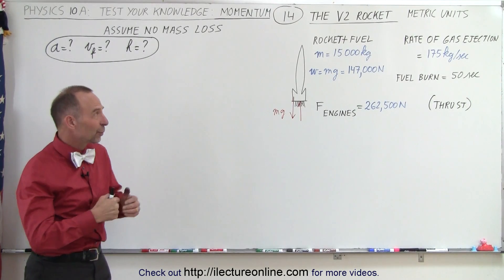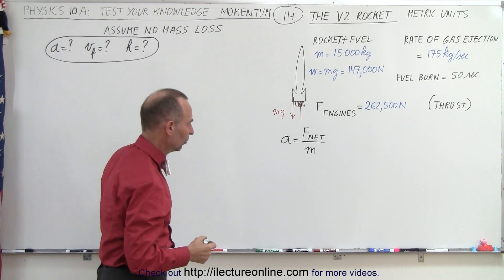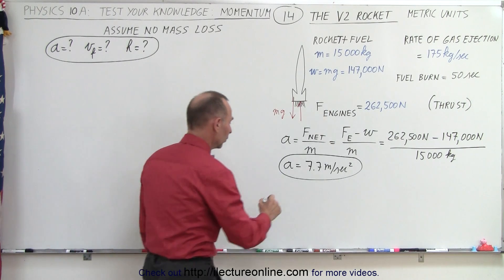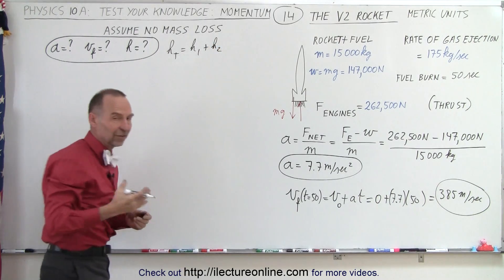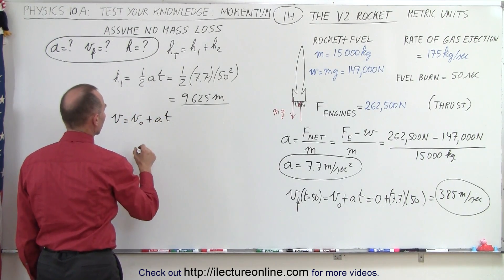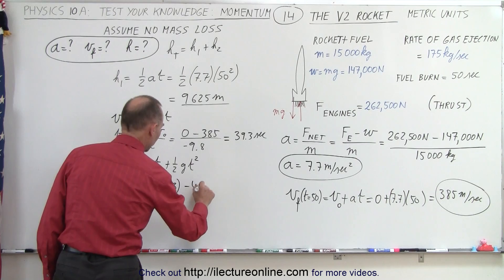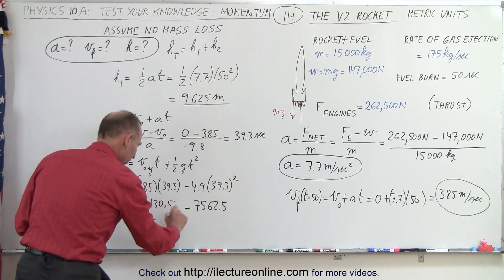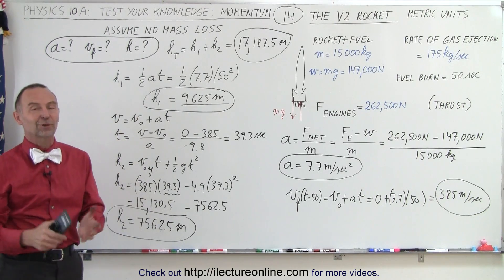Physics - Test Your Knowledge: Momentum (14 of 20) The V2 Rocket (Metric Units)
In this video I will find a=?, v-final=?, and h-max=? of a V2 rocket+fuel=m=15,000kg (CONSTANT mass), where rate-of-ejection=175kg/s, fuel-burn-time=50s, w=mg=147,000N and F-engine=262,500 (thrust). (Part 3/3, metric units)